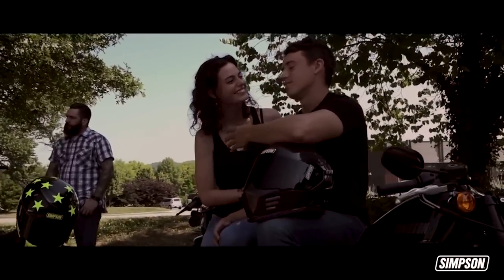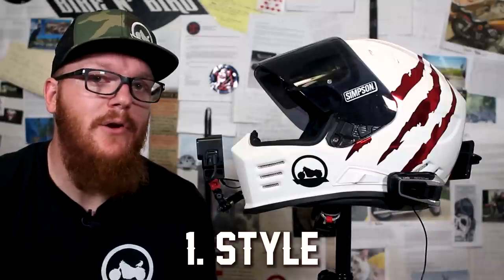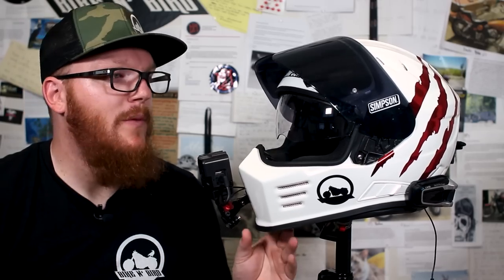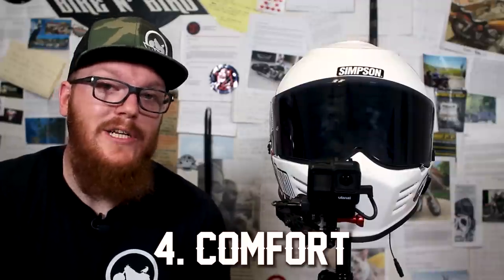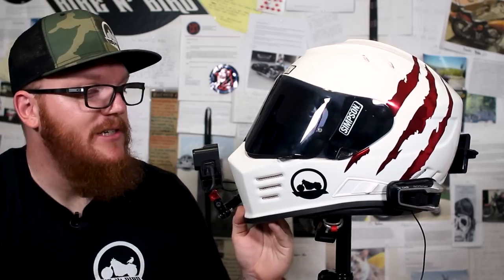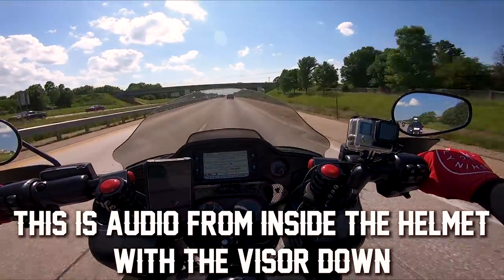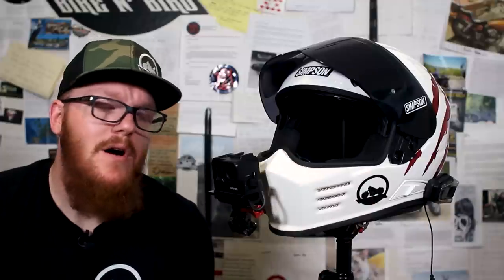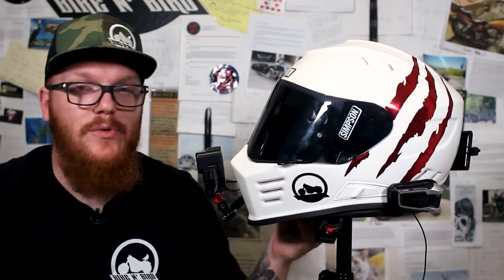Simpson Ghost Bandit Review - 2,000 Miles Later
►HELMET STRAP QUICK CONNECT - Ryde Wear Buckle
►GLOVES (cold) - Thrashin Supply Insulated Gauntlet Siege Gloves
►GLOVES (warm) - Thrashin Supply Stealth Gloves V.2

►GoPro Hero 7 Black
►Giant Squid Microphone
►GoPro 3.5mm Mic Adapter
►SanDisk Extreme 64GB Mirco SD
►ULANZI GoPro Housing